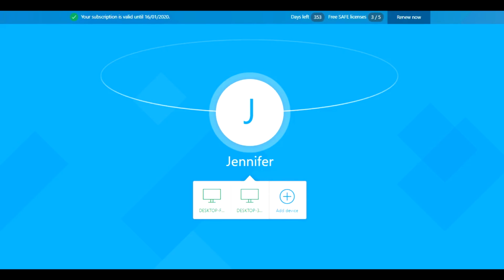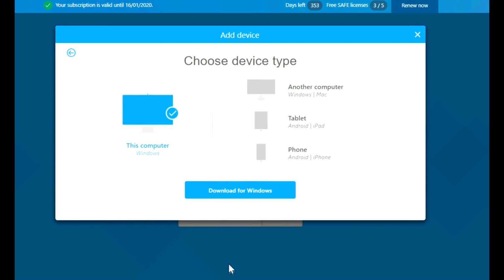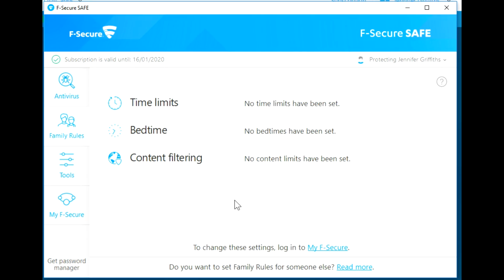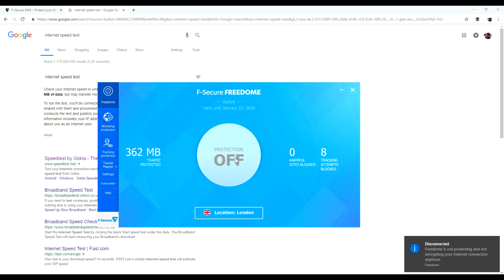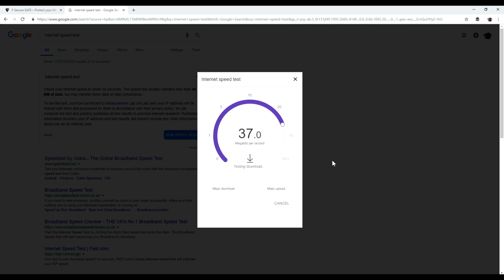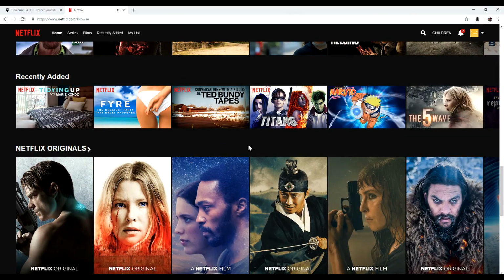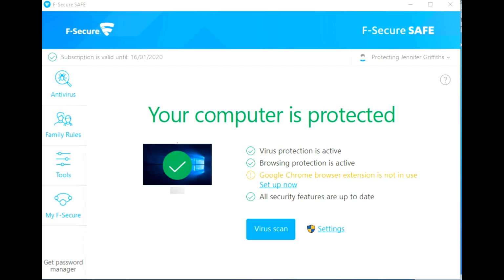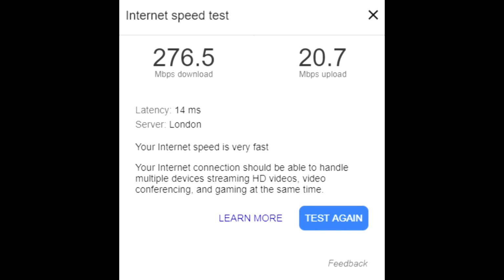F-SECURE TOTAL Internet security and VPN Setup and usage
F Secure TOTAL combines the award-winning security of SAFE and the easy to use privacy app FREEDOM VPN  into one subscription.  This gives you complete security and privacy on all your devices.